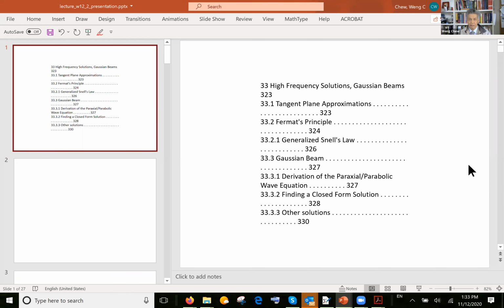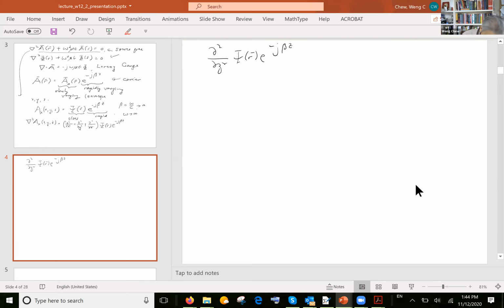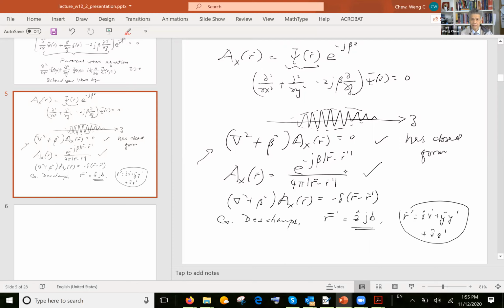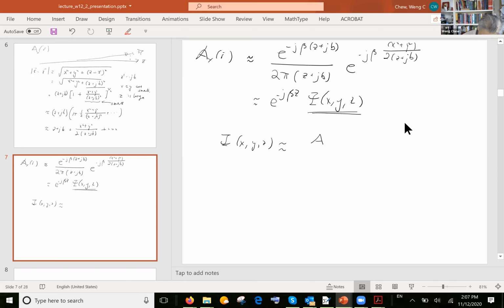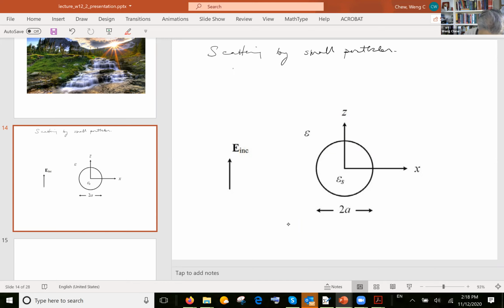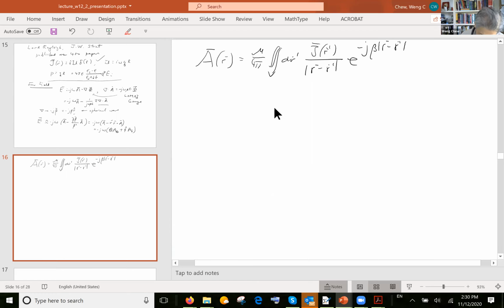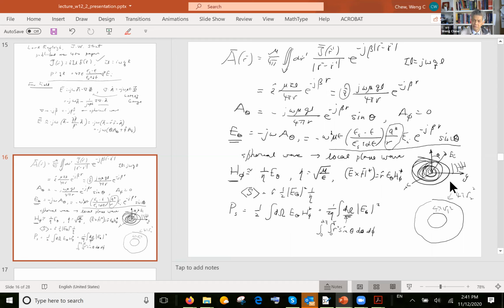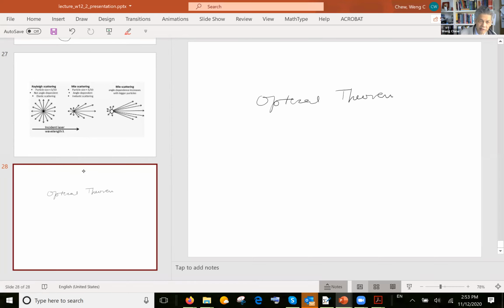Week_12_Thursday_Lect_20201112